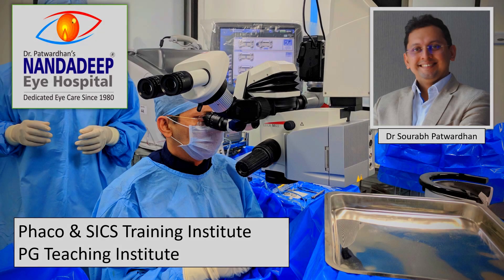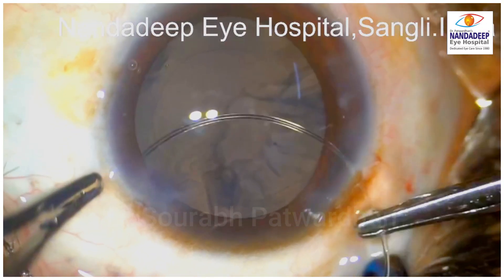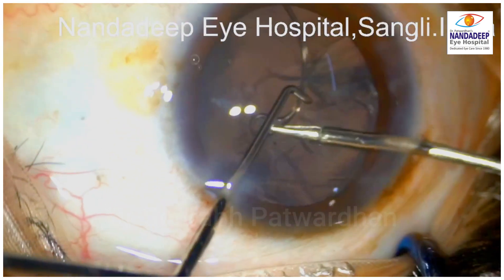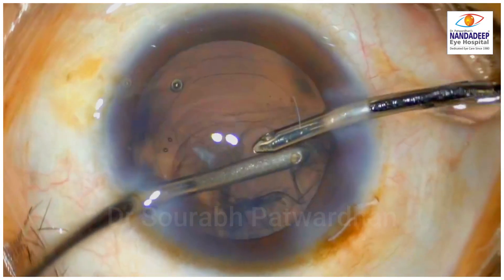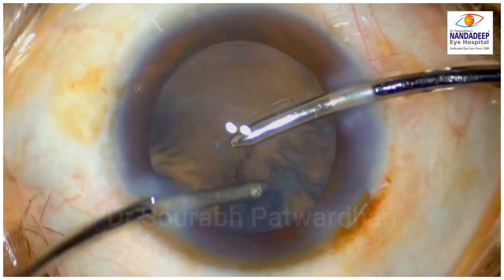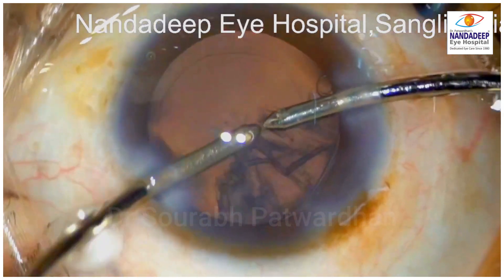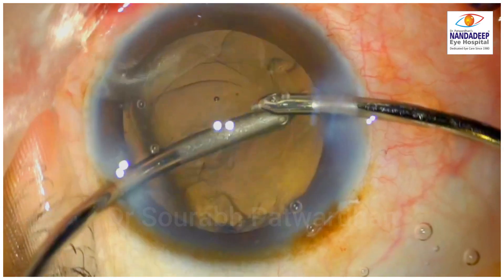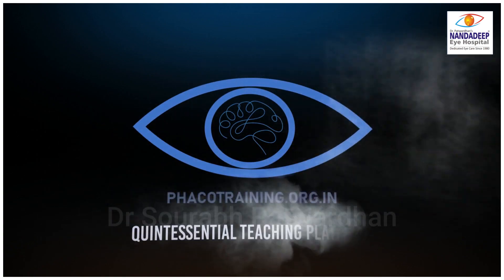179 Cortex aspiration-how to remove cortex trapped by CTR Dr Sourabh Patwardhan